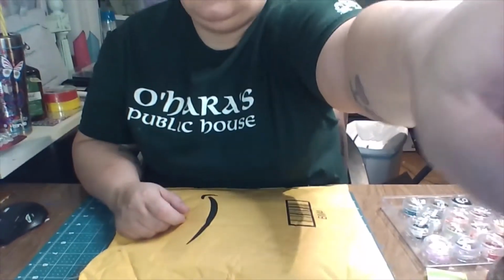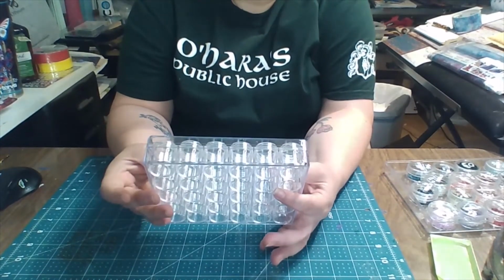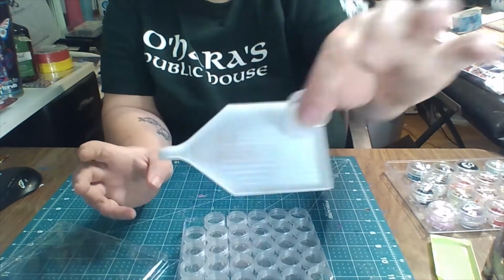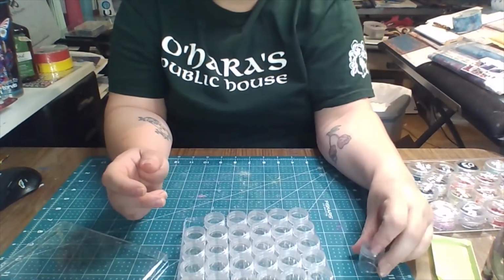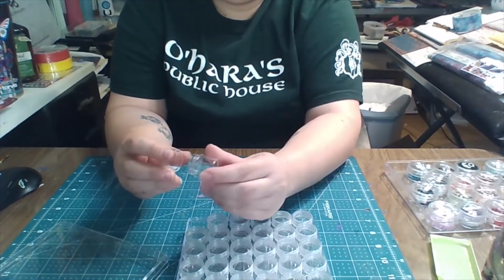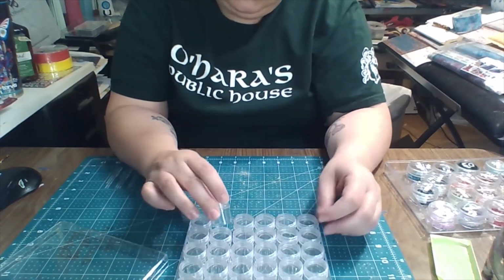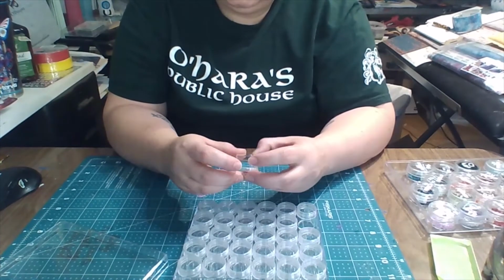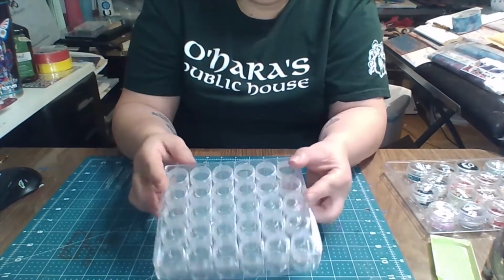A review on a Diamond Painting case.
This is a review on a Case I got from Amazon. this case is perfect for you people who do alot of the special drill Diamond Paintings if you do DP s that dont have alot of drills. Also good for storing your drills in. I liked it so much I ended up buying another one as will. Dont forget to click the link to my group.